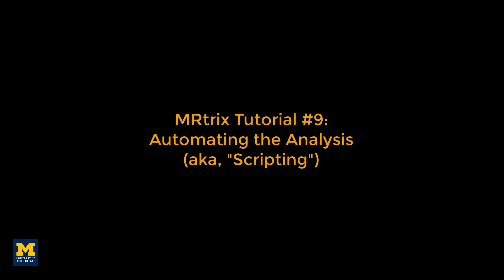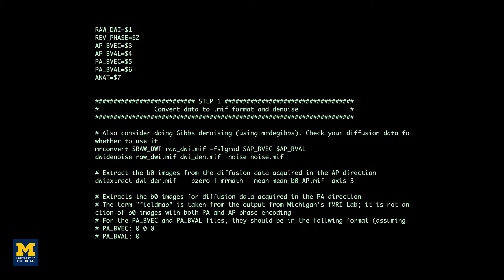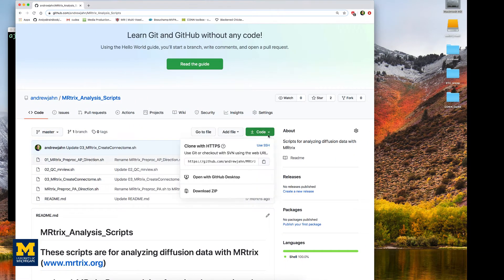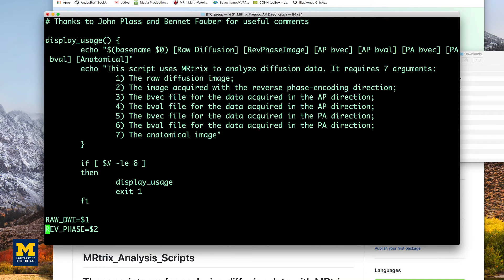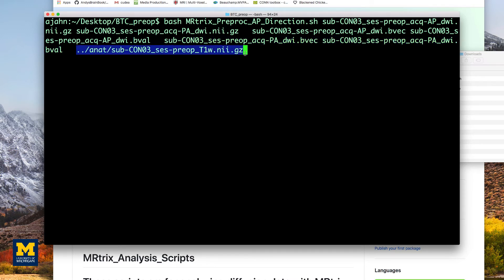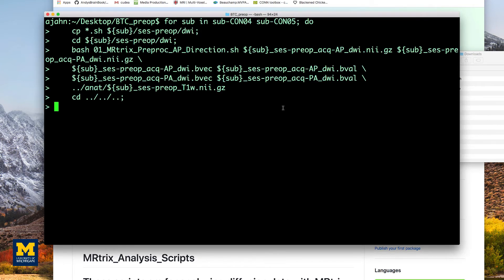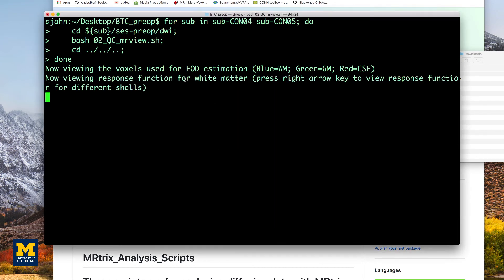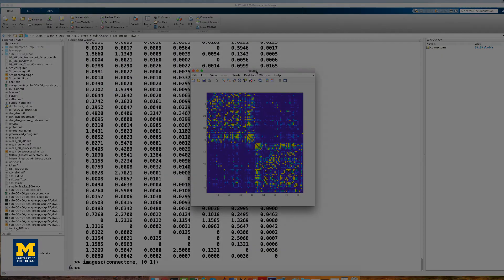MRtrix Tutorial #9: Scripting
Table of Contents:

0:00 What is Scripting?
1:14 Downloading the scripts
1:33 Viewing the Preprocessing script
2:19 Using a for-loop: Preprocessing
3:42 For-loop: QA Checks
3:58 For-loop: Recon-all
4:11 For-loop: tck2connectome

For-loop: Preprocessing

For-loop: QA Checks

  for sub in sub-CON04 sub-CON05; do
    cd ${sub}/ses-preop/dwi;
    bash 02_QC_mrview.sh;
    cd ../../..;
  done

For-loop: recon-all:

    cd ${sub}/ses-preop/dwi;
    SUBJECTS_DIR=`pwd`;
    recon-all -i ../anat/${sub}_ses-preop_T1w.nii.gz -s ${sub}_recon -all
    cd ../../..;
  done

For-loop: tck2connectome:

    cd ${sub}/ses-preop/dwi;
    bash 03_MRtrix_CreateConnectome.sh
    cd ../../..;
  done